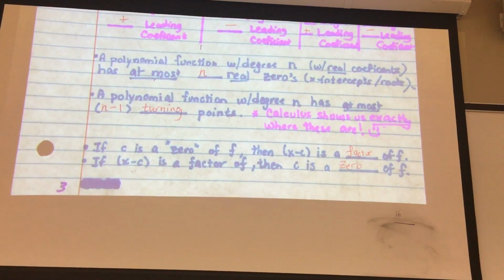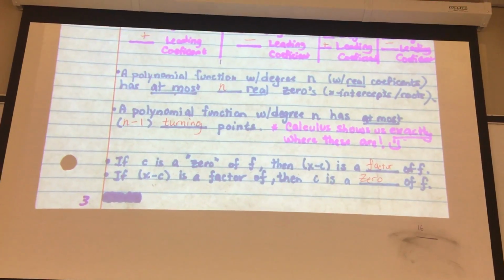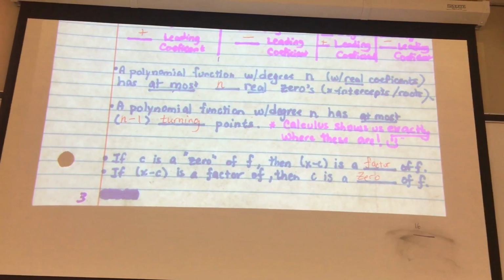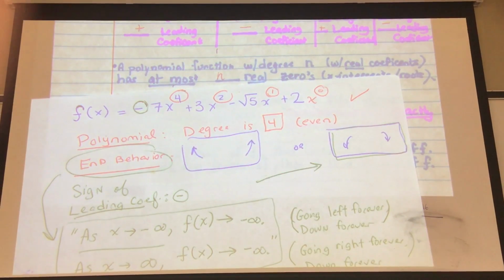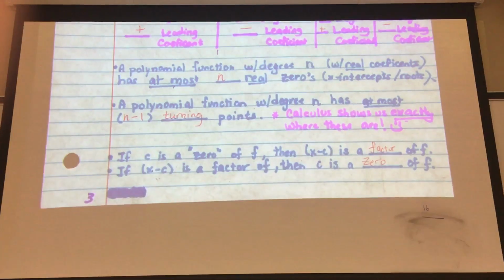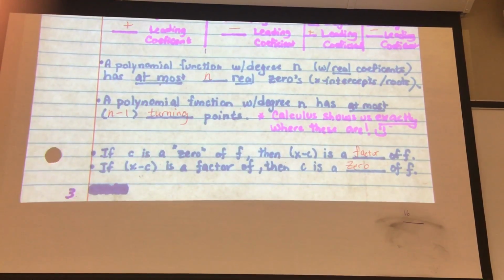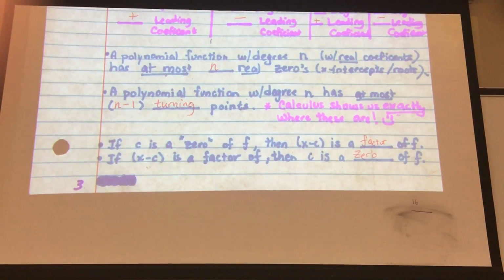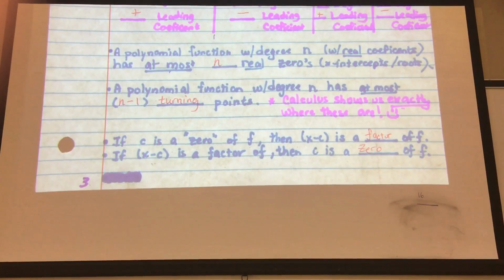Pre Calculus - 2.1 - Real Zeros